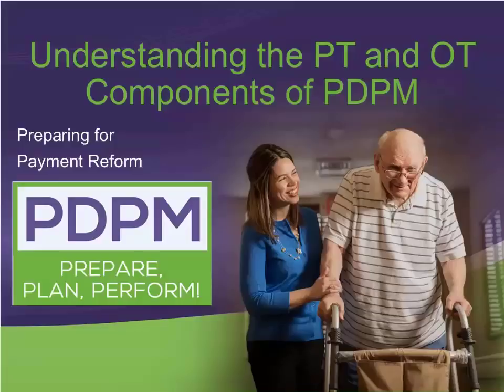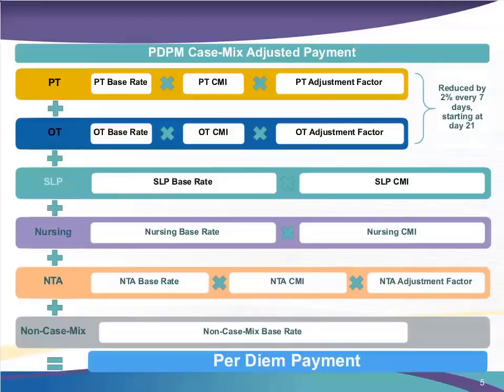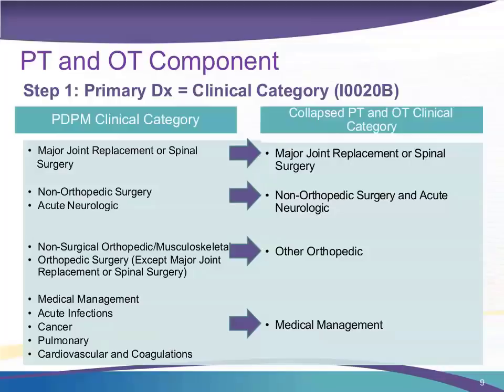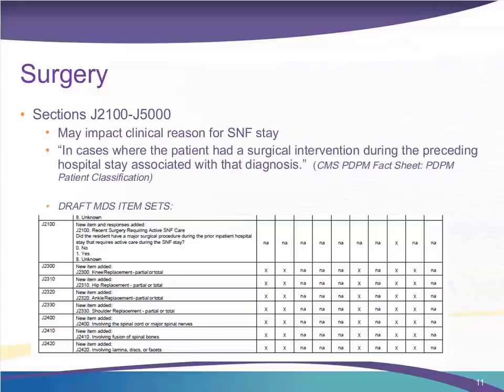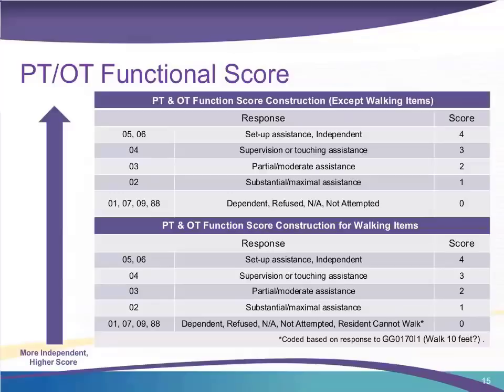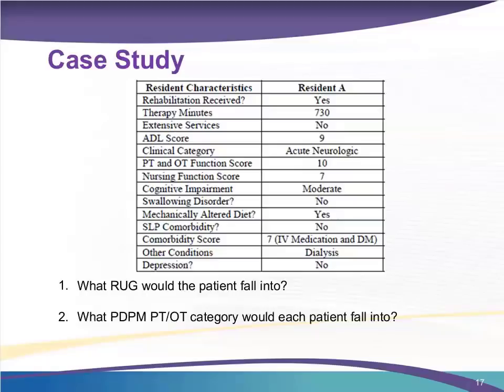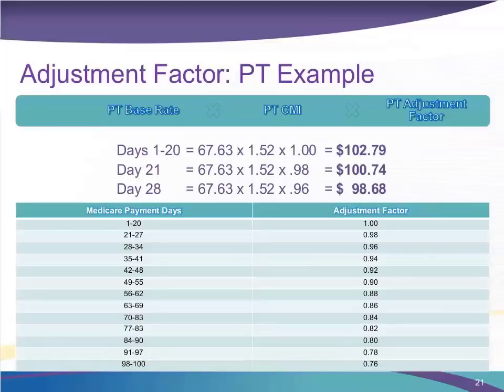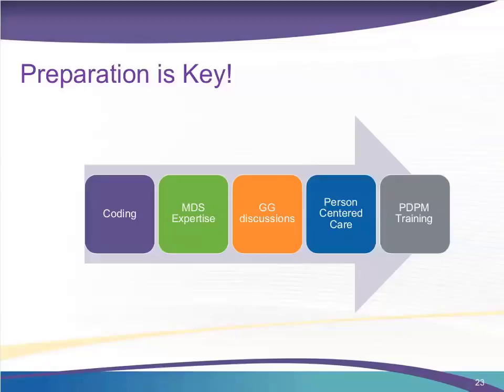PDPM - Breaking Down OT and PT Components